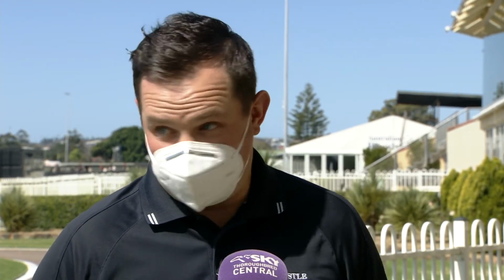Newcastle Racecourse Track & Facilities GM Chris Nation giving the latest track conditions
✨Gary Harley from Sky Racing interviewing our new General Manager of Track & Facilities Chris Nation earlier today.

Chris has only been a part of the team for two weeks and is already proving himself to be a very valuable team member of the NJC!😍